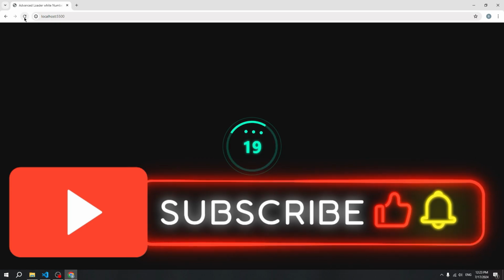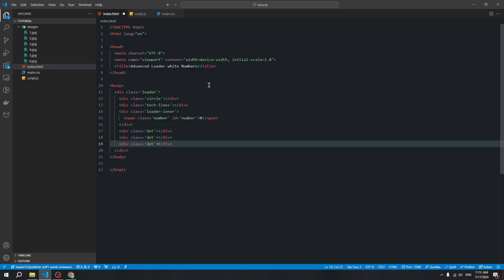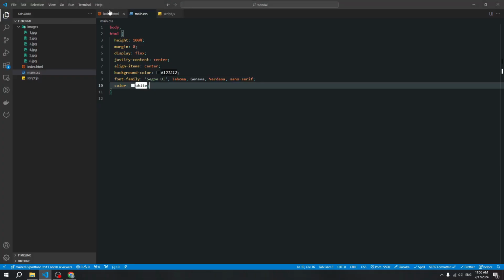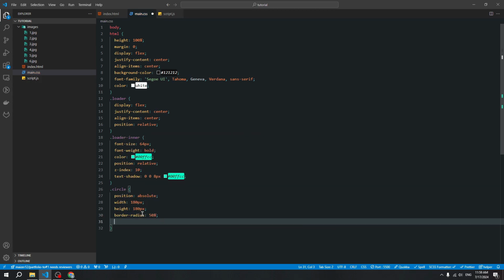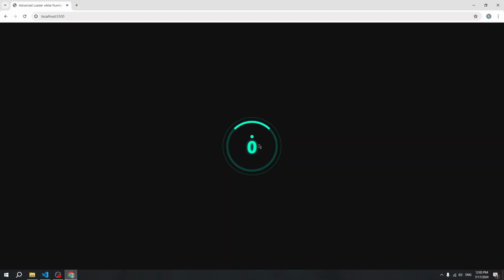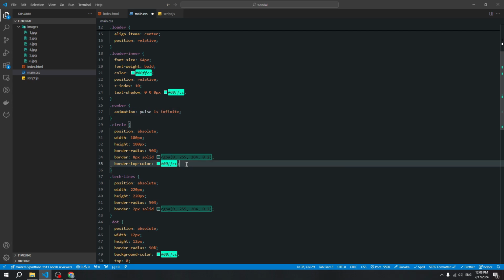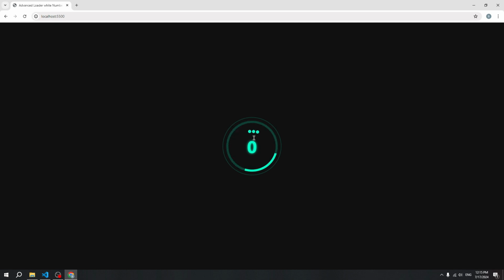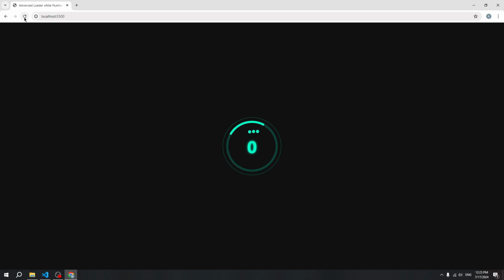Create a Modern Loader with Numbers Using HTML, CSS, and JavaScript | Step-by-Step Tutorial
In this video, we will create a sleek and modern loader with animated numbers using HTML, CSS, and JavaScript. This loader is perfect for enhancing the user experience on your website by adding a touch of elegance and interactivity. Follow along with this step-by-step tutorial to learn how to build this loader from scratch.

Timestamps:
0:00 Introduction
0:30 HTML Structure
2:00 Styling with CSS
6:30 JavaScript for Number Animation
9:00 Bringing It All Together
10:00 Conclusion